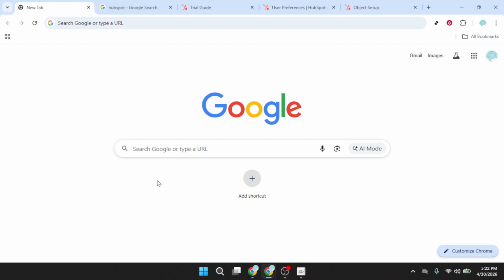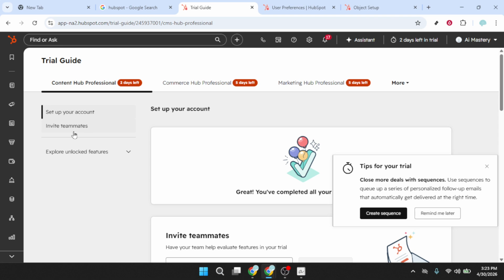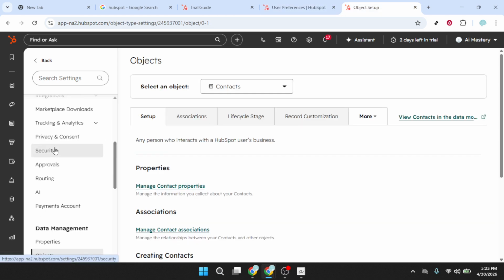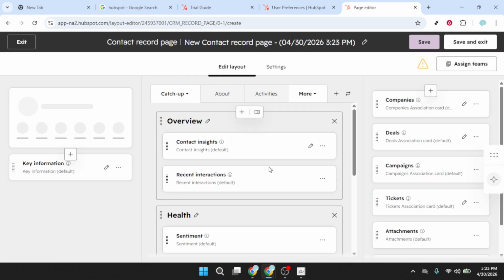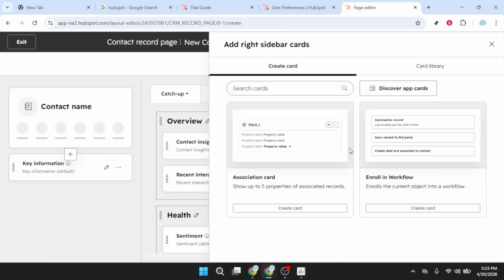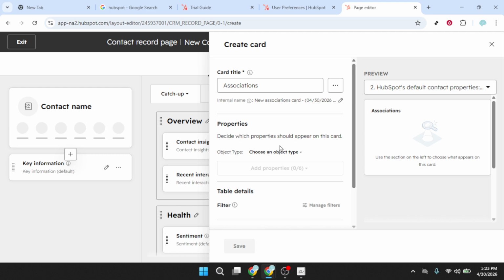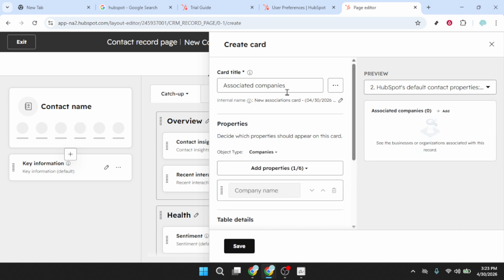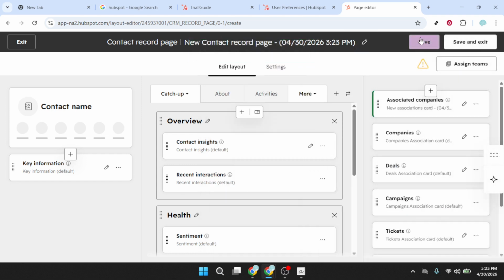How to Create and Add an Activity Totals Card to Your Records in HubSpot (Easy Guide)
In this video, we discuss how to add an activity totals card to your records in HubSpot, giving you a quick at-a-glance summary of calls, emails, meetings, and other logged activities. You'll learn to create an activity summary card and set up the activity totals card in HubSpot record customization, making it easy to surface clear activity insights.

00:00 Introduction and Goal
00:18 Navigating to HubSpot Settings
00:44 Accessing Objects Settings
00:56 Opening Record Customization
01:14 Loading the Contact Layout Editor
01:36 Creating the Activity Totals Card
02:08 Saving the New Card
02:18 Publishing the Team View